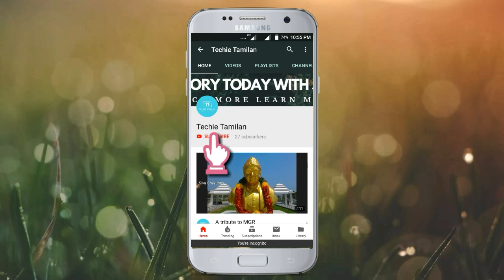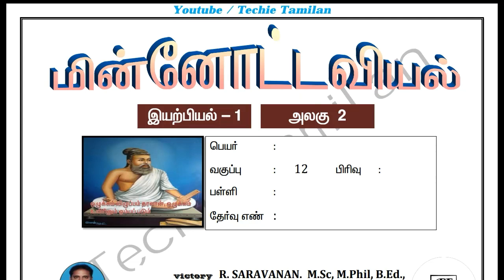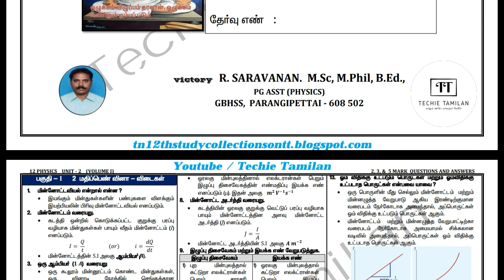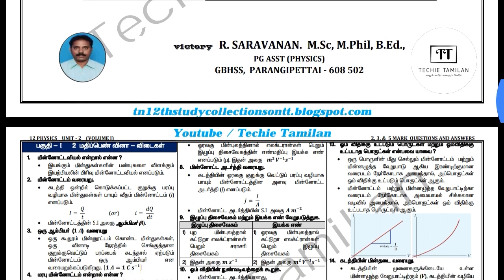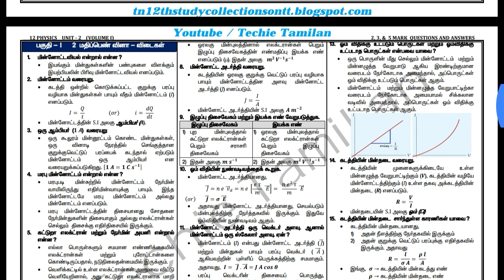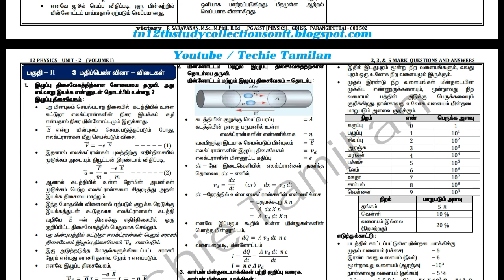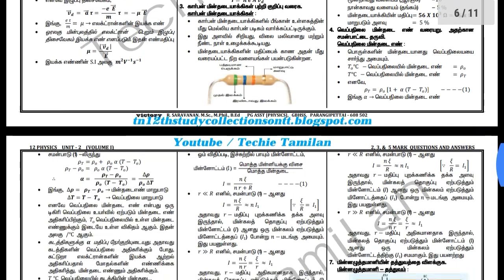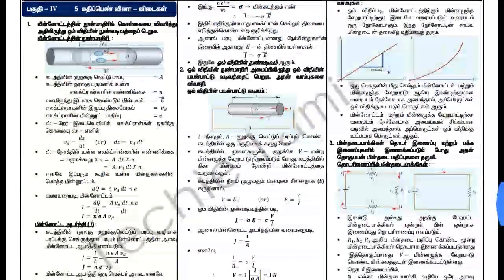12th Physics Chapter 2 2,3 & 5 Marks Full Guide (Tamil Medium) | Saravanan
(or)
Details About The Material In This Video :-
⚡ Material Name : 12th Physics Chapter 2 2,3 & 5 Marks Full Guide (Tamil Medium) | Saravanan
📚 Text Books (All Subjects - Tamil & English Medium) :-
📚 Online Exams (All Subjects - Tamil & English Medium) :-
📚 Quarterly Exams Original Question Papers & Answers (All Subjects - Tamil & English Medium) :-
📚 Halfyearly Exams Original Question Papers & Answers (All Subjects - Tamil & English Medium) :-
📚 Revision Exams Original Question Papers & Answers (All Subjects - Tamil & English Medium) :-
📚 Public Exam Original Question Papers & Answers (All Subjects - Tamil & English Medium) :-